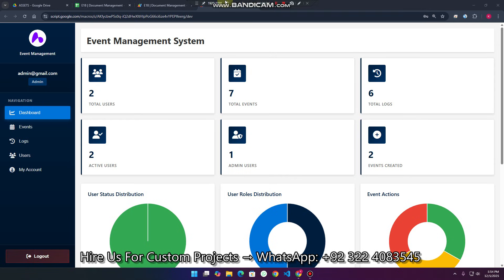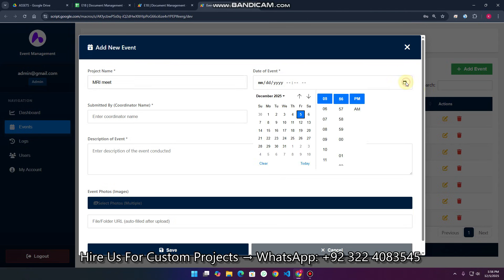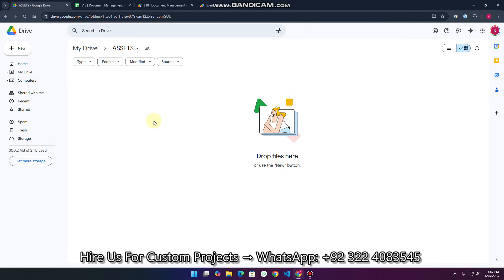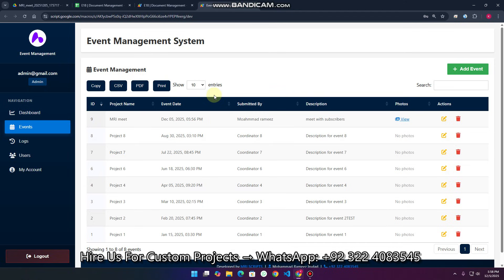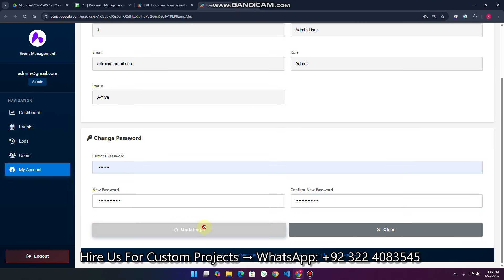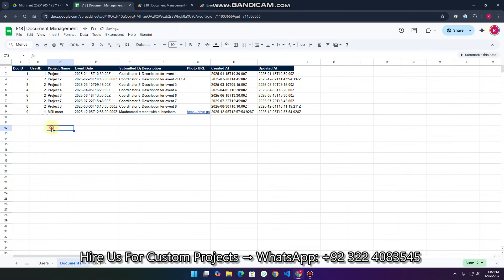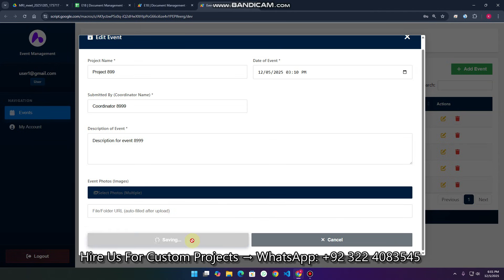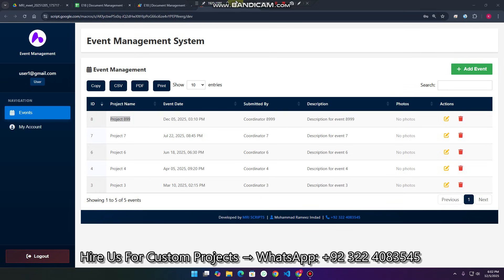Build a Complete Event Management System with React & Google Sheets | E18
Learn to build a professional Event Management System from scratch using React 18 and Google Sheets as your FREE database! This complete full-stack tutorial covers everything from authentication to file uploads - perfect for beginners!

🚀 What You'll Build:
✅ Complete Event Management Dashboard
✅ Role-Based Access (Admin/User)
✅ Google Sheets as Database (No MongoDB/SQL needed!)
✅ Document & Event Management System
✅ File Upload to Google Drive Integration
✅ Interactive Charts & Analytics Dashboard
✅ Activity Logs & Real-time Updates